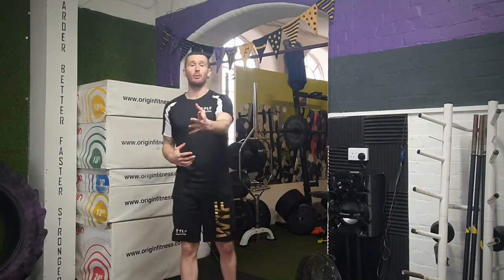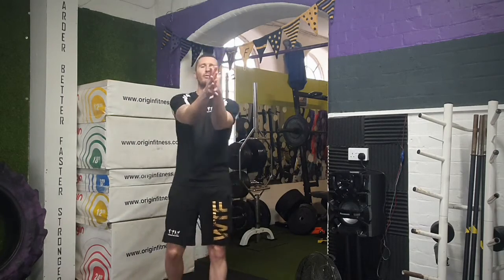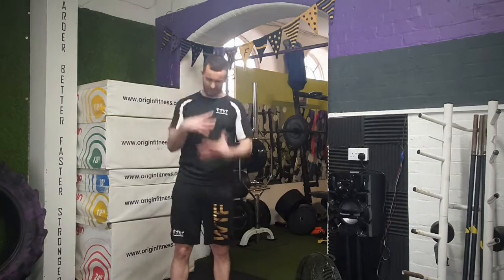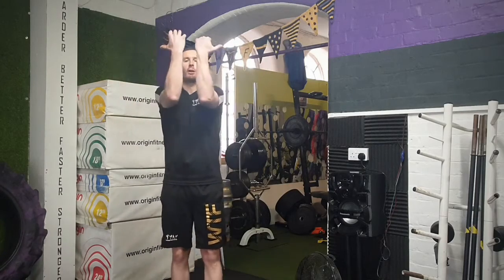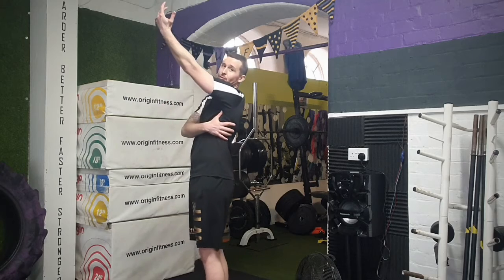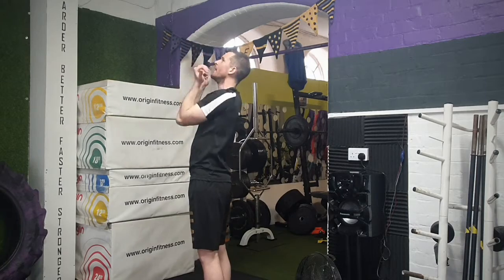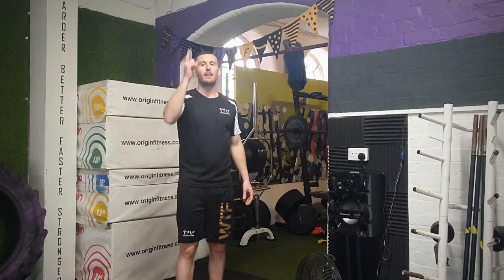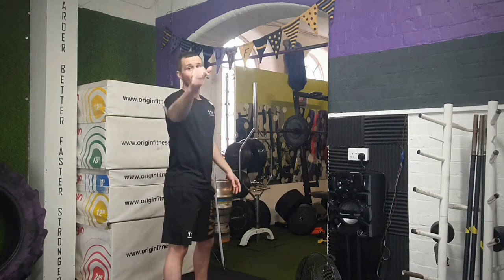Compete with Pete: Chin Up Challenge.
Get your fitness on and take up the chin up challenge with Pete. Just a bit of fun and a challenge to get get stuck in to.